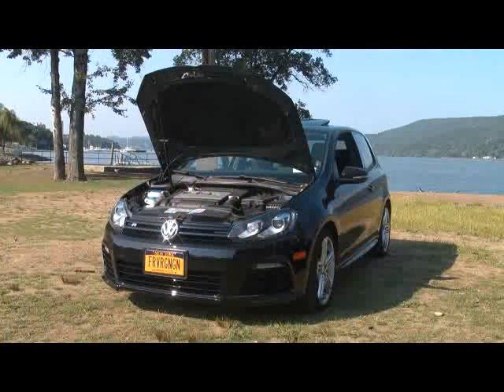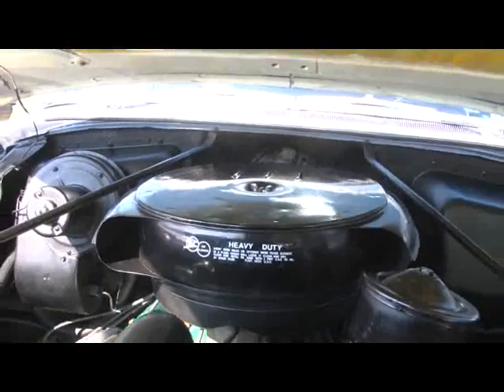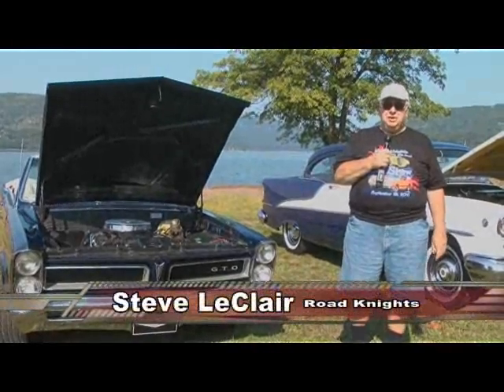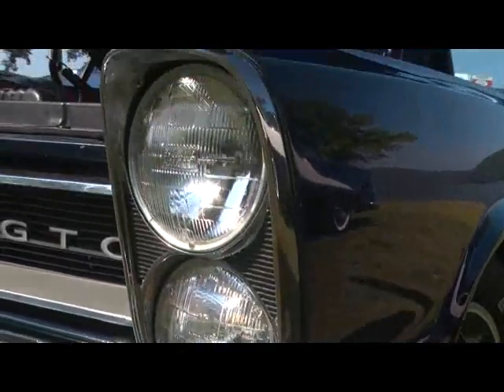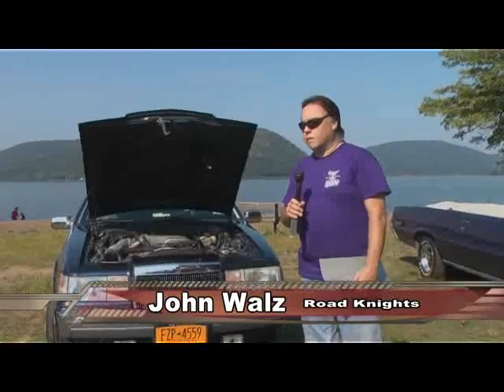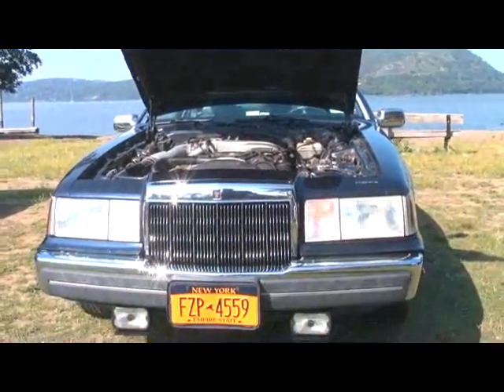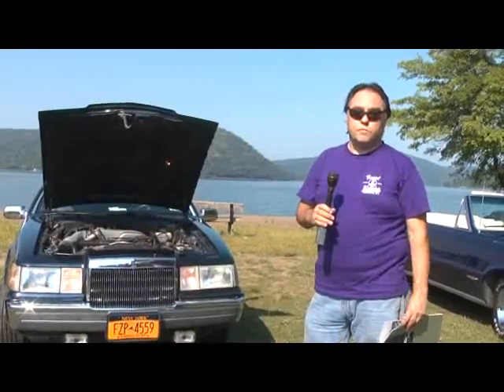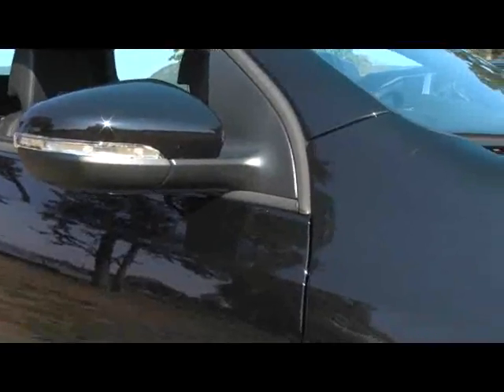Road Knights Car Show Preview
Road Knights Car Show will be held on Sunday, September 16 at Riverfront Green in Peekskill, NY.  The Road Knights give proceeds to a lot of charities in the area.